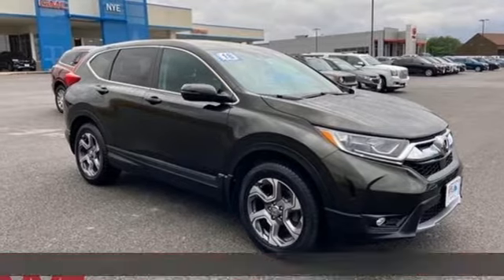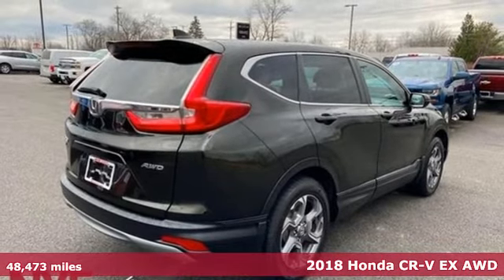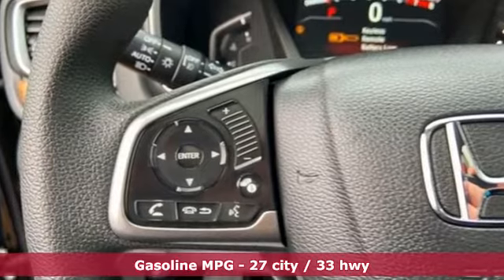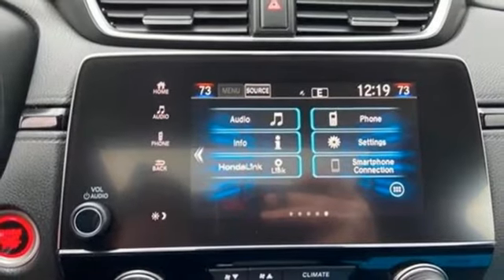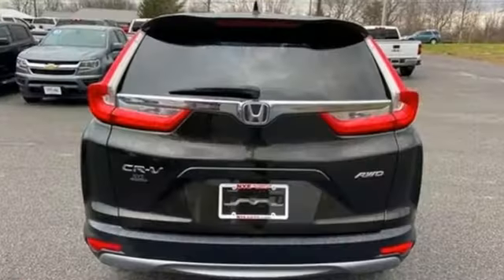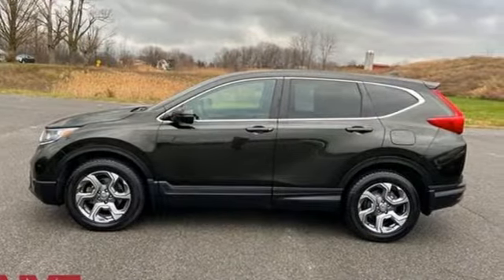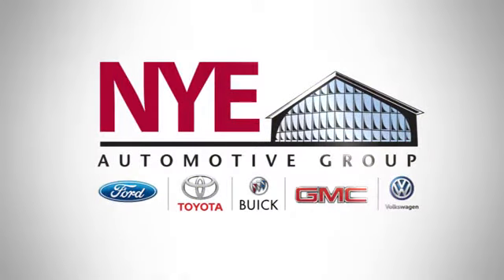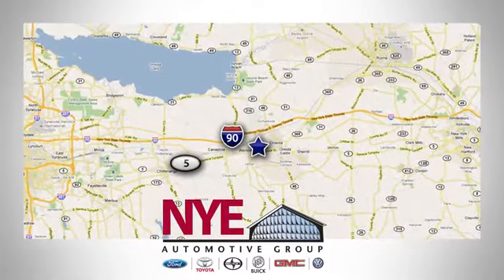2018 Honda CR-V Utica NY Oneida, NY GW5207A - SOLD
Year: 2018
Make: Honda
Model: CR-V
Trim: EX
Engine: 1.5L I4 DOHC 16V
Transmission: CVT
Color: Green
Interior: Black
Mileage: 48473
Stock #: GW5207A
VIN: 2HKRW2H5XJH606637
Recent Arrival! AWD. Dark Olive Metallic 2018 Honda CR-V EX AWD CVT 1.5L I4 DOHC 16Vbrbr27/33 City/Highway MPGbrbrAwards:br * Motor Trend Automobiles of the year * 2018 KBB.com Brand Image Awards * 2018 KBB.com 10 Most Awarded BrandsbrKelley Blue Book Brand Image Awards are based on the Brand Watch(tm) study from Kelley Blue Book Market Intelligence. Award calculated among non-luxury shoppers. Kelley Blue Book is a registered trademark of Kelley Blue Book Co., Inc.

Address:
1441 Genesee St.